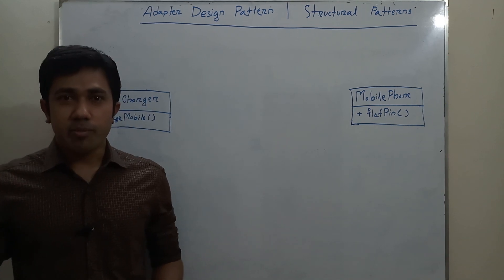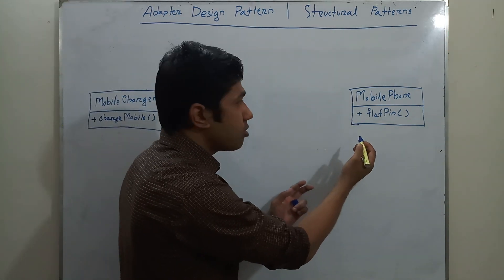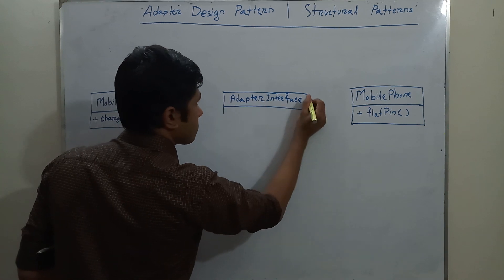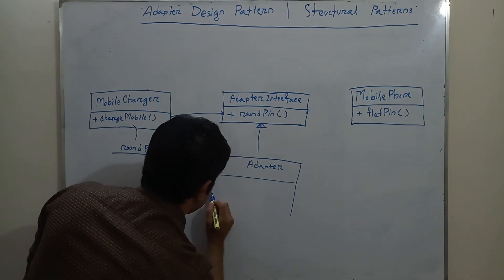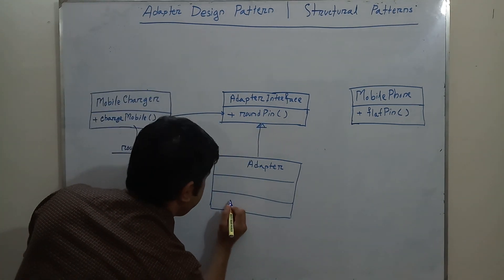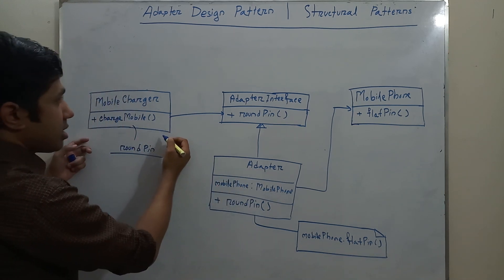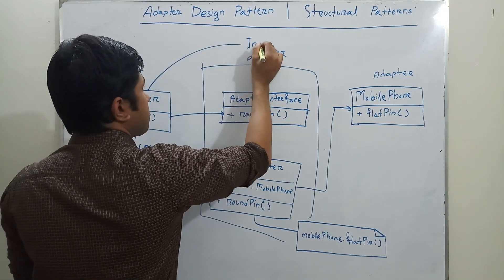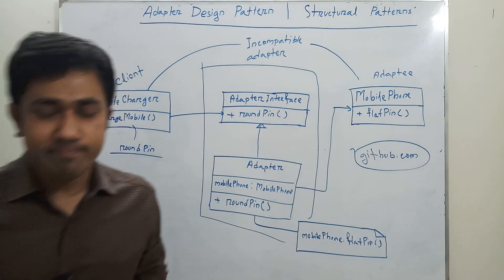Adapter Design Pattern | Structural Patterns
The implementation in C++,